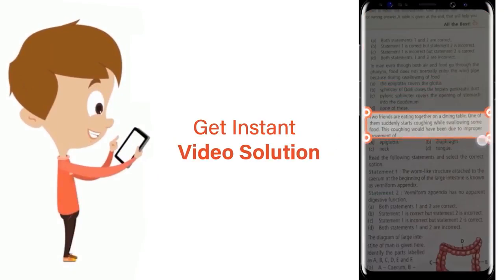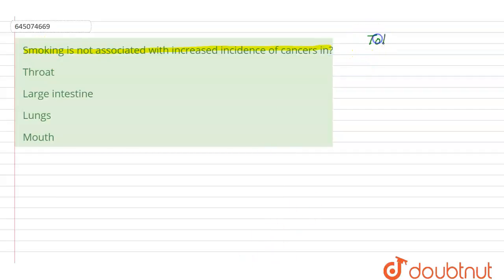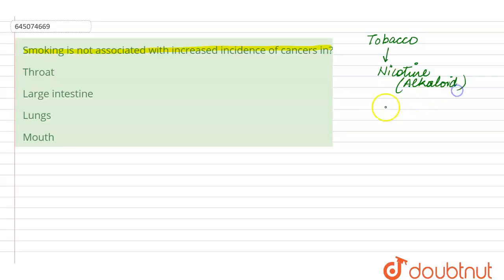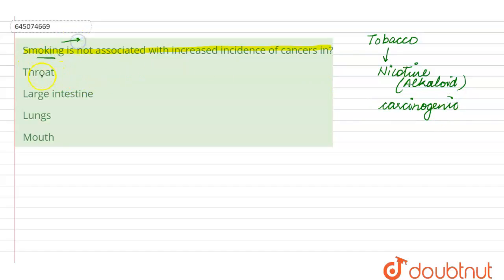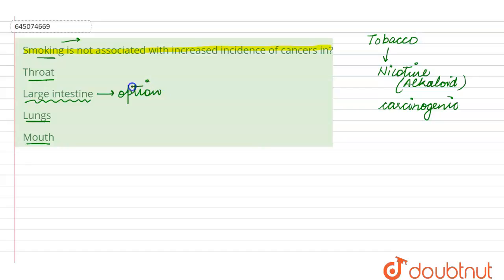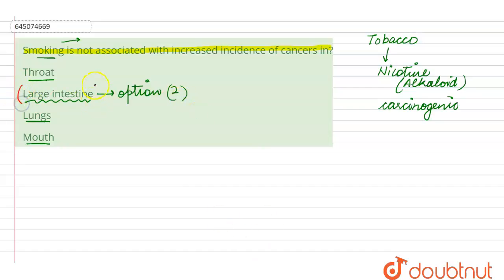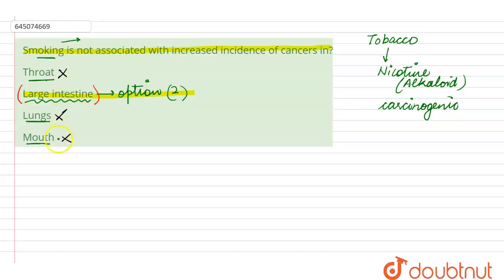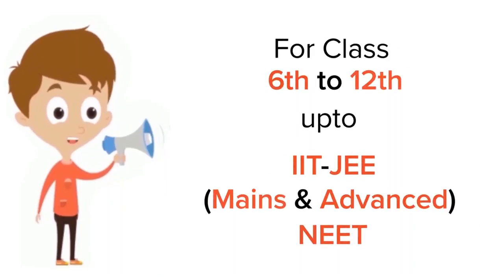Smoking is not associated with increased incidence of cancers in? | 12 | NTA NEET SET 62 | BIOL...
Smoking is not associated with increased incidence of cancers in?
Class: 12
Subject: BIOLOGY
Chapter: NTA NEET SET 62
Board:NEET

👉 Have Any Query? Ask Us.